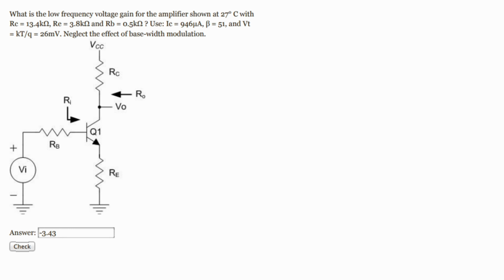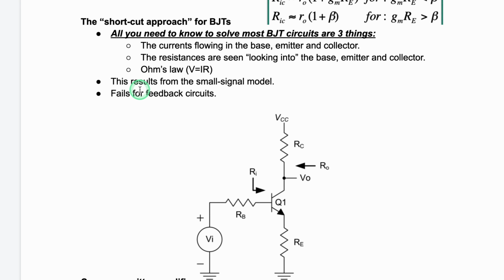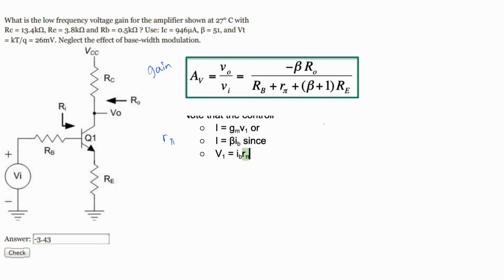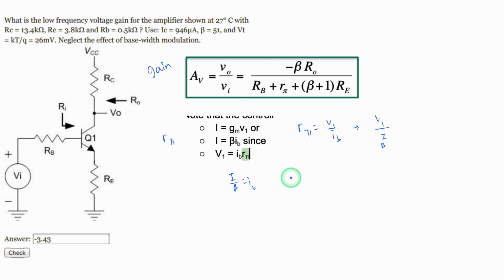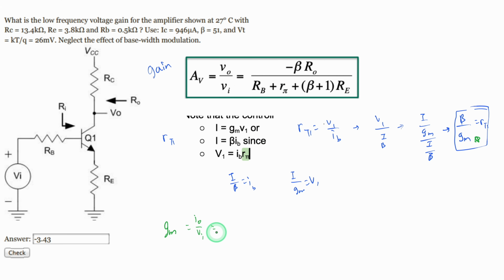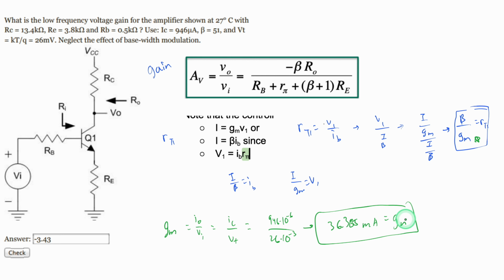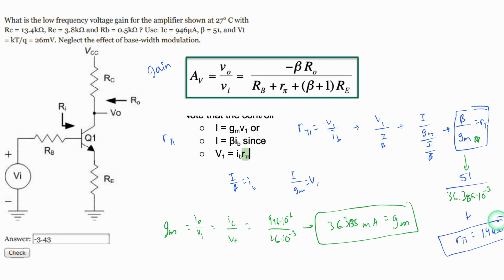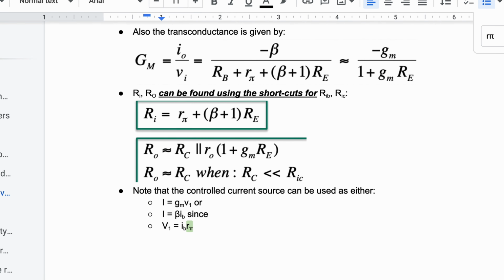Electronics I (BJT and MOS amplifiers): What is the low frequency voltage gain for the amplifier ...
Question:
What is the low frequency voltage gain for the amplifier shown at 27° C with
Rc = 32.6k!, Re = 5.0k! and Rb = 0.2k! ? Use: Ic = 802µA, β = 24, and Vt
= kT/q = 26mV. Neglect the effect of base-width modulation.